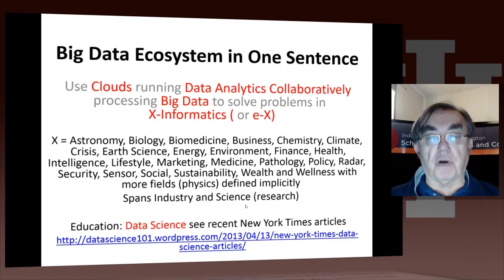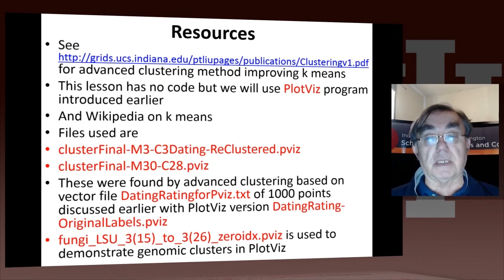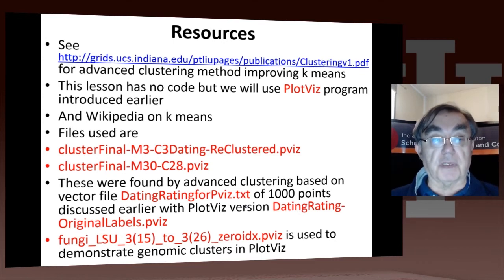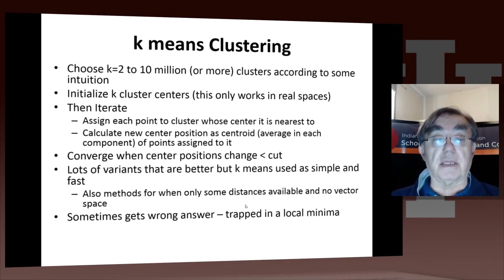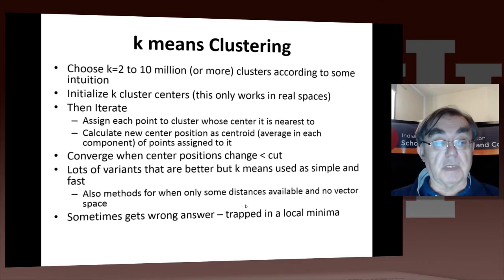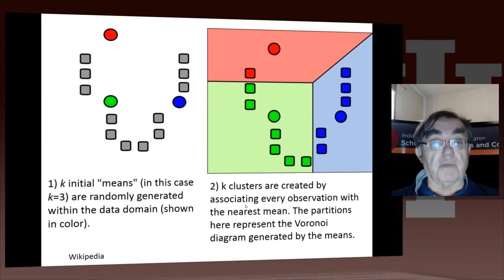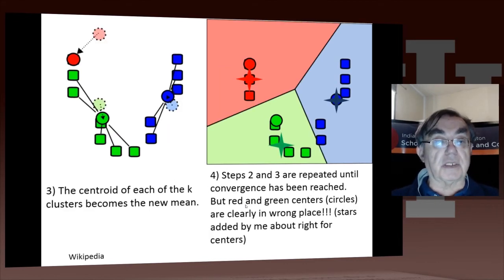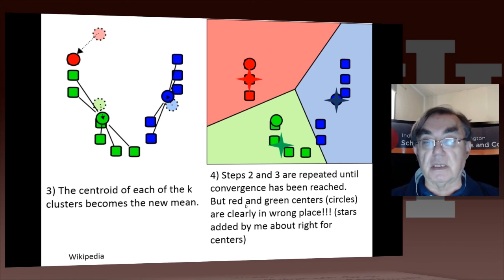Big Data Course - Kmeans Clustering. Spring 2014 Unit 20 Lesson 1. MOOC - Unit 16 Lesson1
Lesson Overview:
Geoffrey introduces the k means algorithm in a gentle fashion and describes its key features including dangers of local minima. A simple example from Wikipedia is examined.